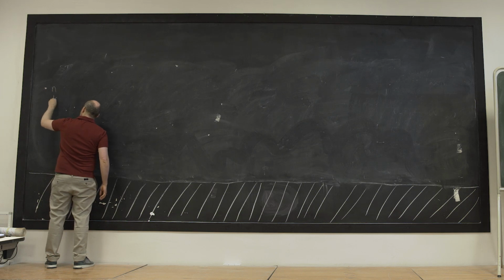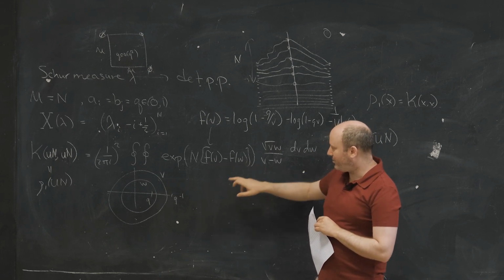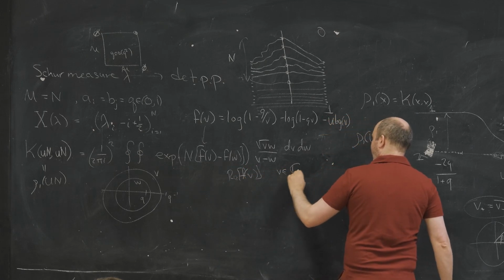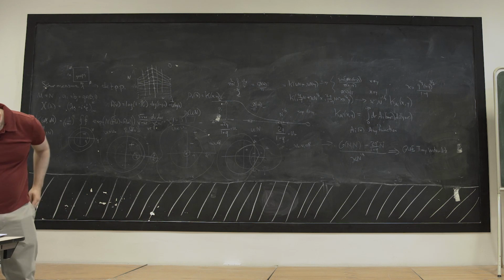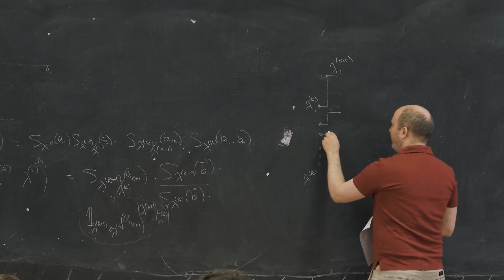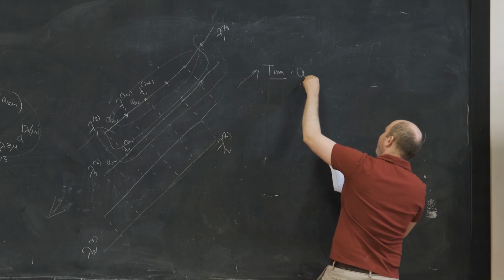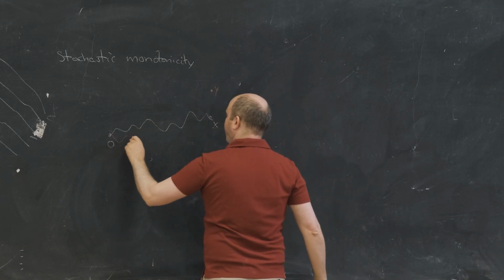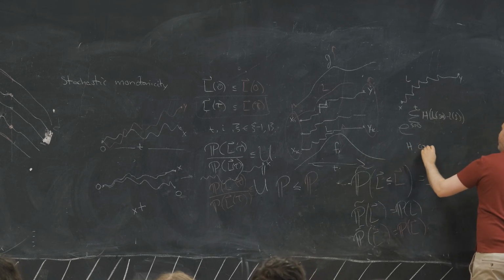Ivan Corwin: Integrable probability and gibbsian line ensembles 5/7